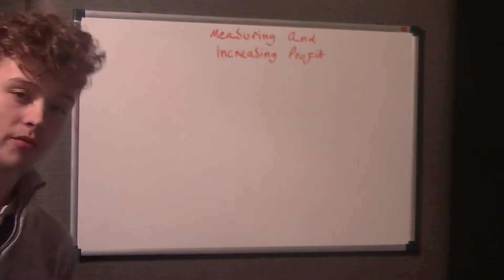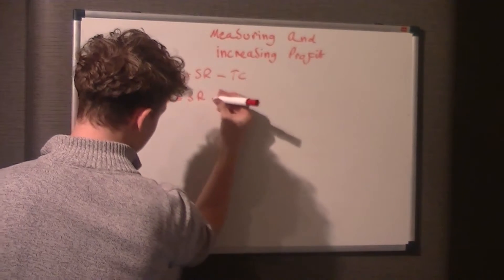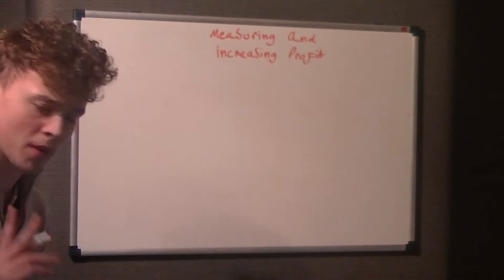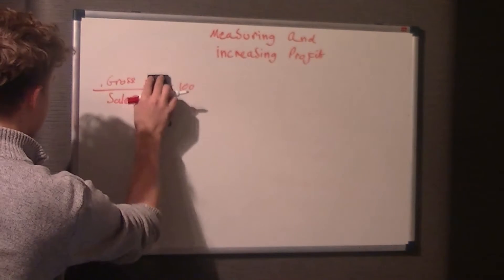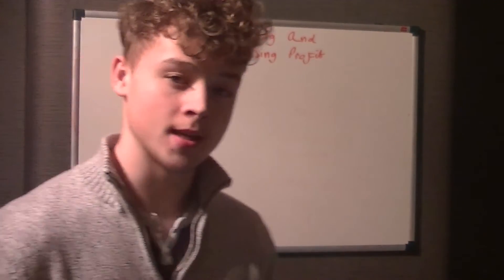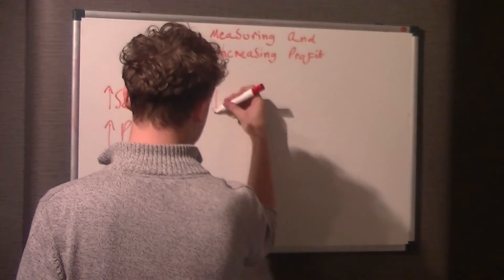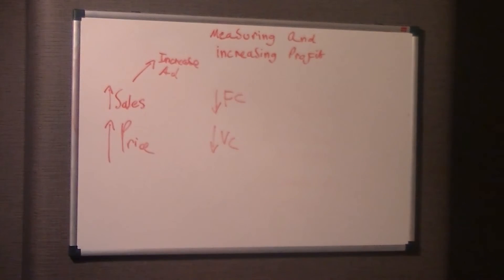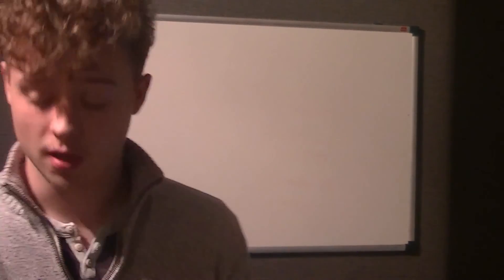Measuring and increasing profit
Another AQA AS business video , this time measuring and increasing profit. when will this fun end?

Enjoy viewers!